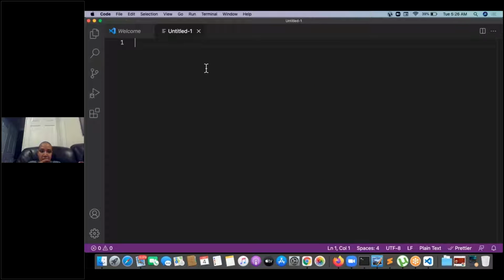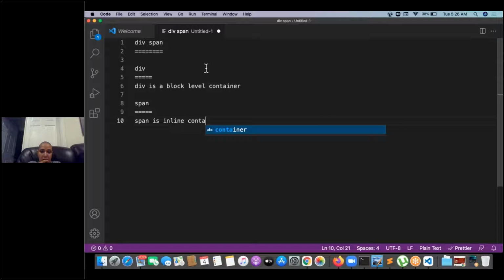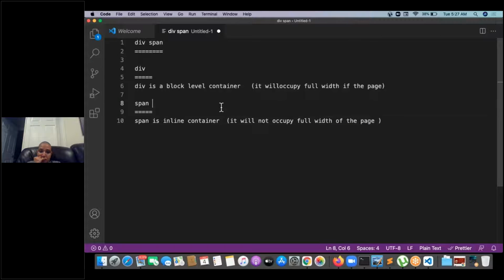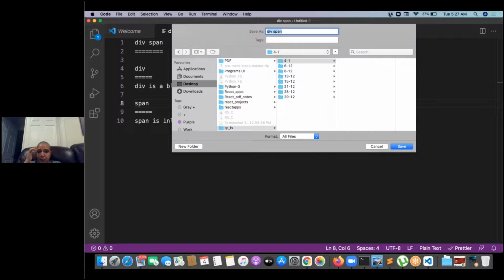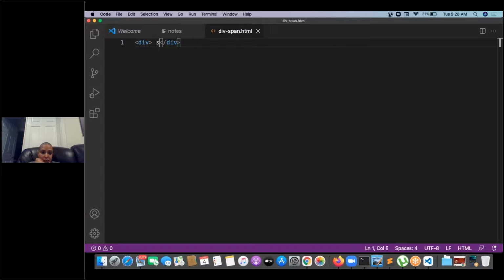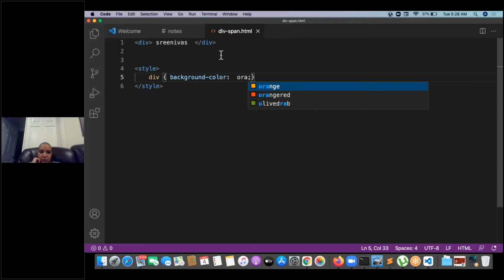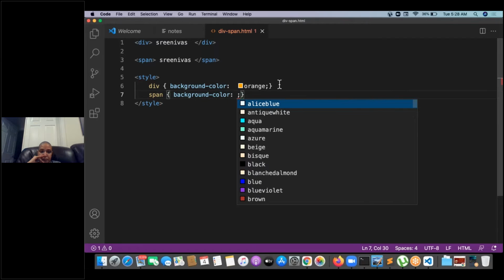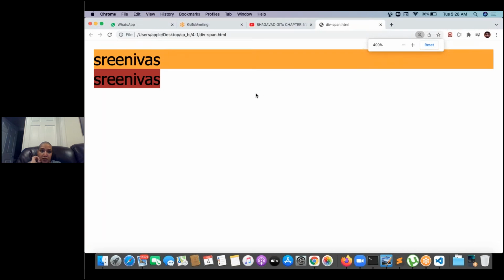Fullstack React - Python - Django - Flask Web development